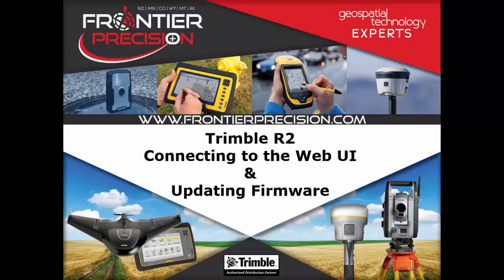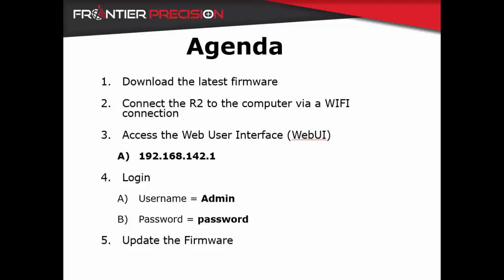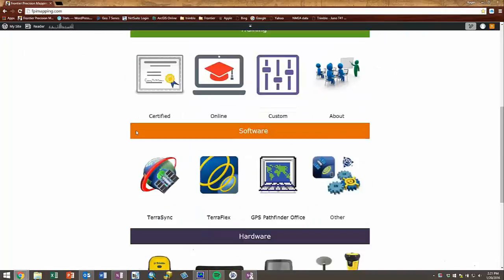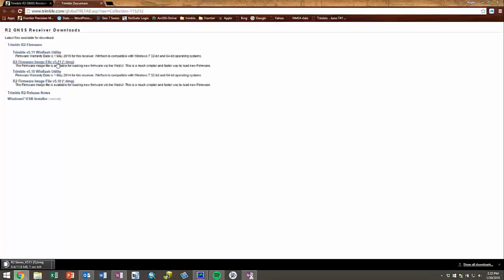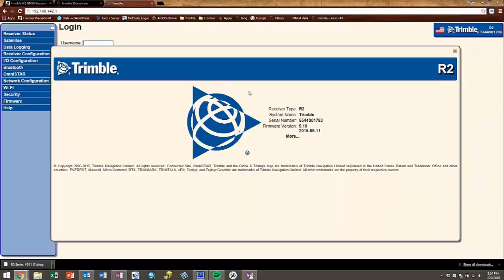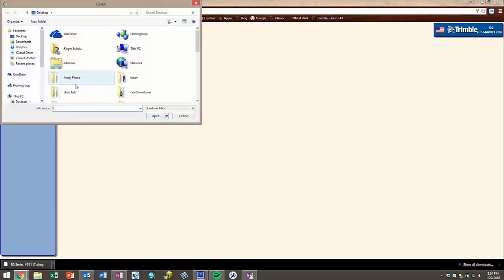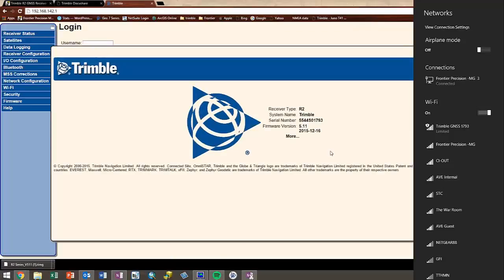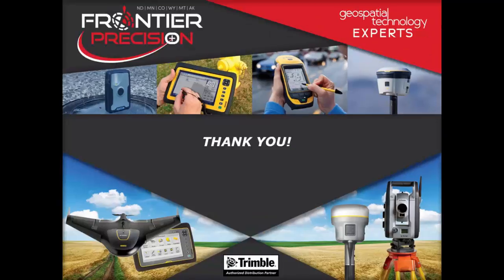Connecting to the Trimble R2 WebUI and Updating the Firmware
Featuring the Trimble R2 GNSS receiver, this video demonstrates how to connect to the Web User Interface (WebUI) and also how to update your reliever to the latest release of Firmware.